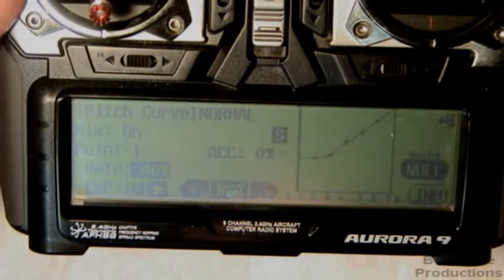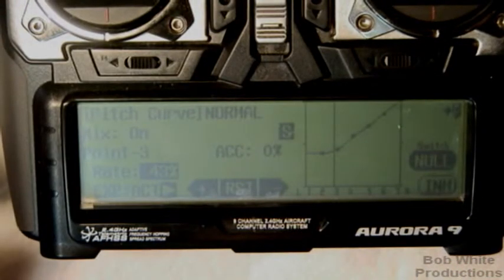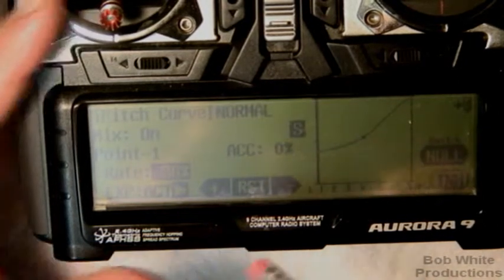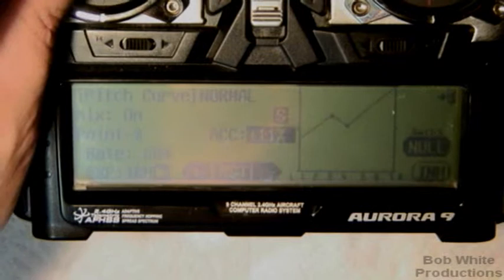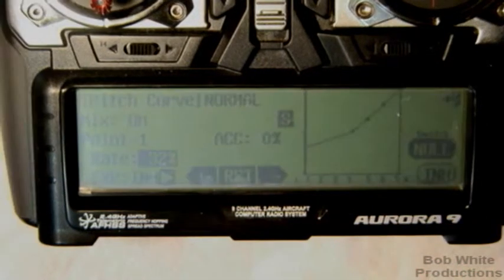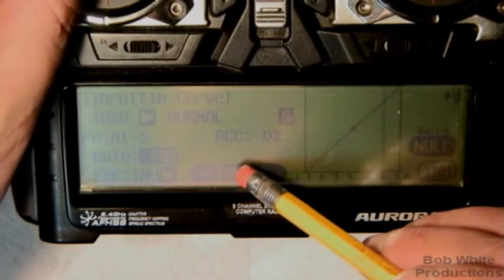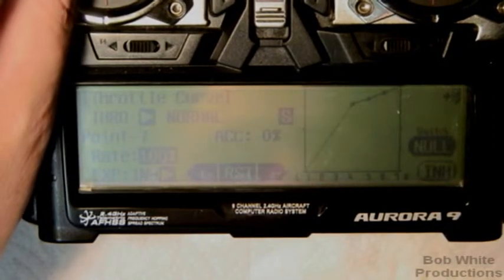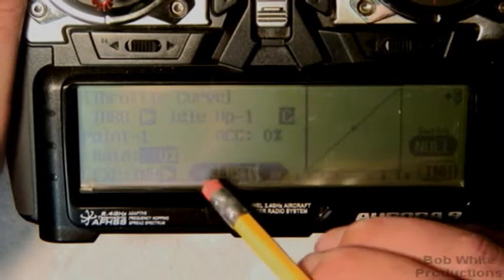model_menu_p4a_2.wmv